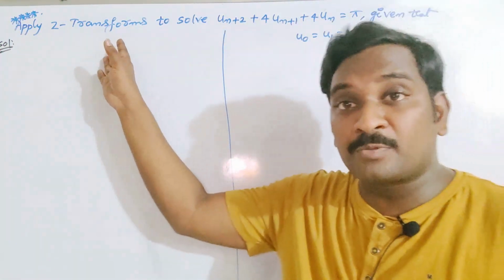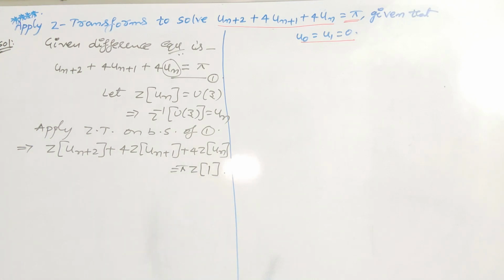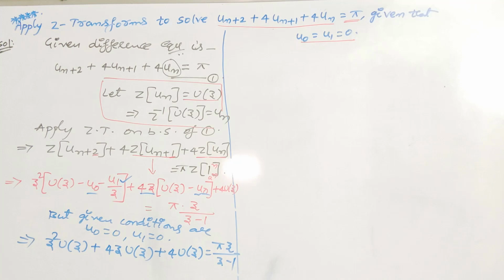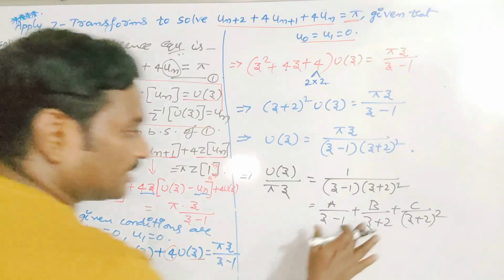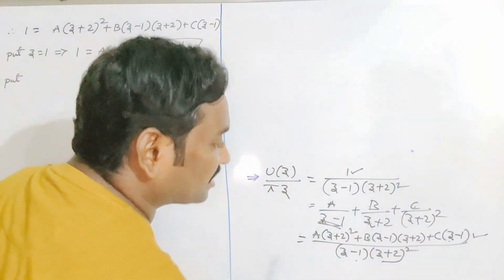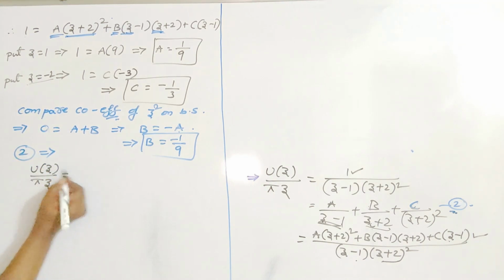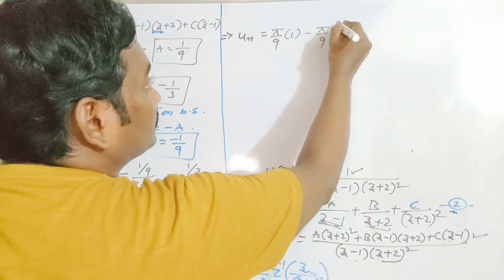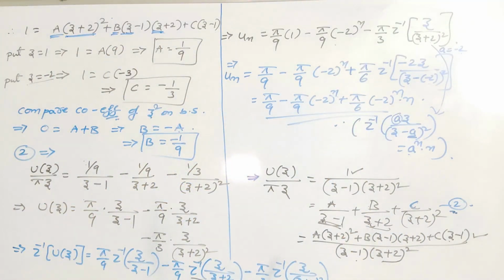23. SOLVING DIFFERENCE EQUATION USING Z - TRANSFORMATION TECHNIQUES.